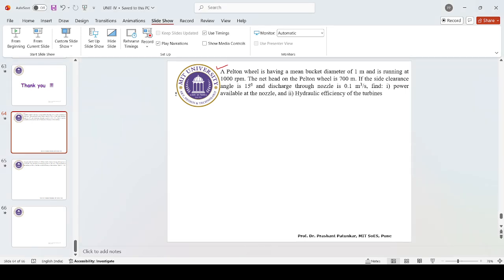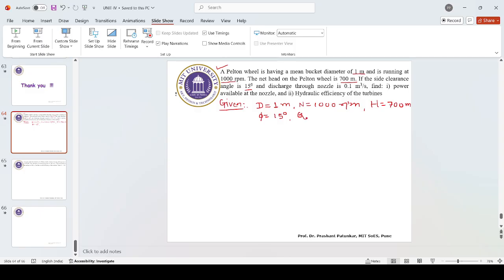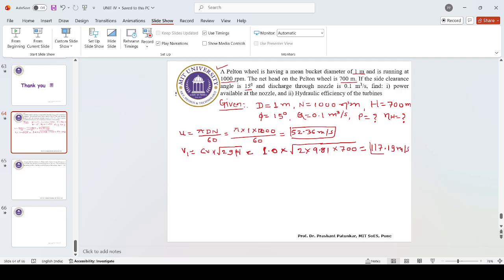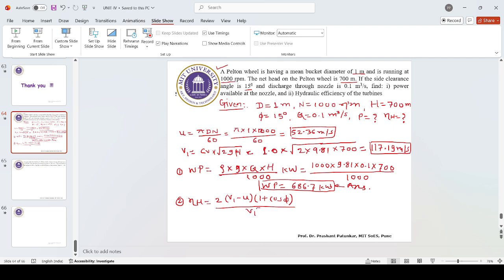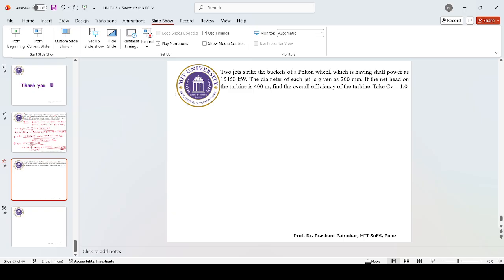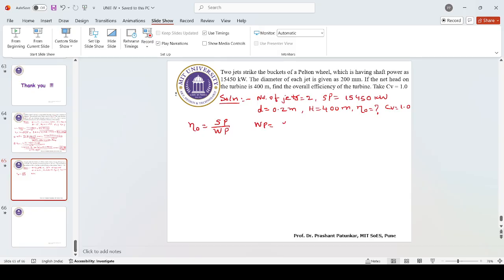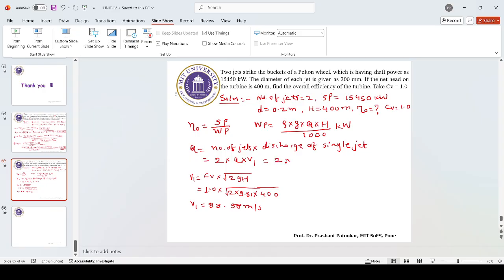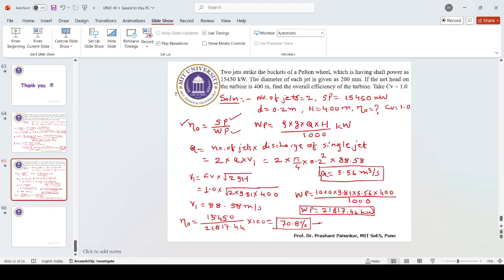Hydraulic Turbines Lecture4